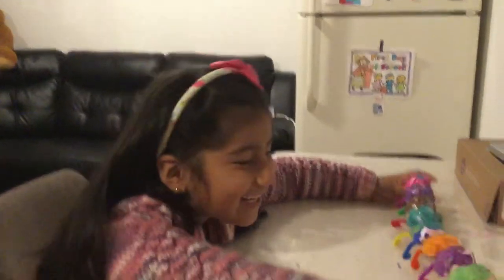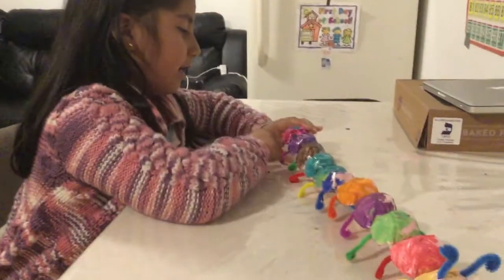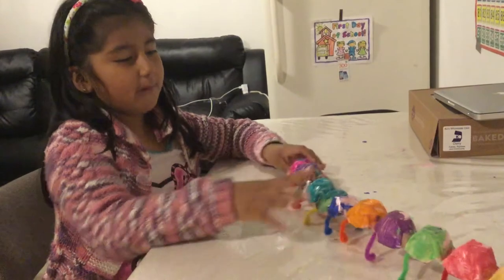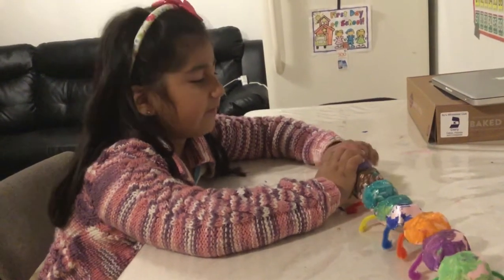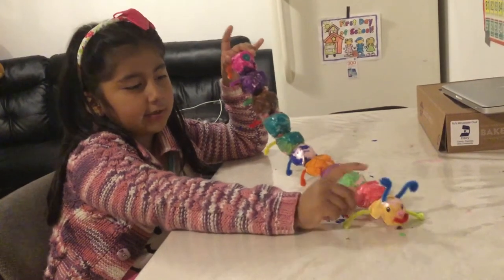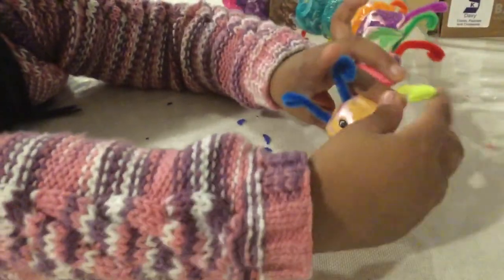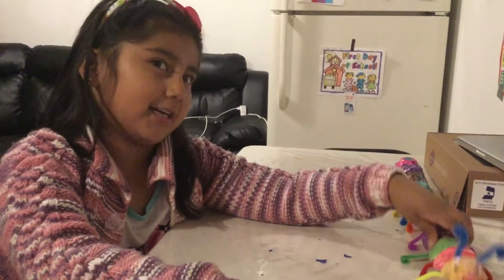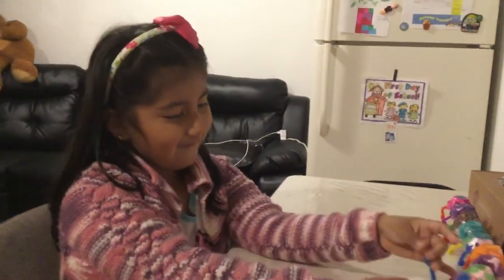CAterpillar in recycling